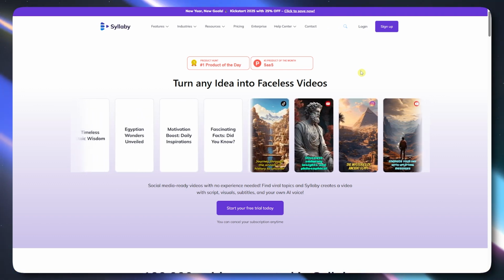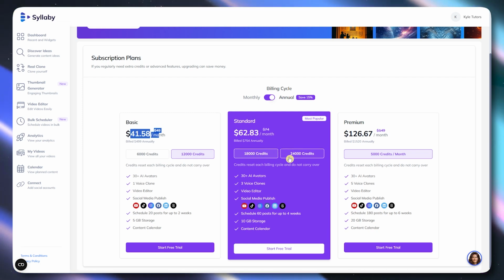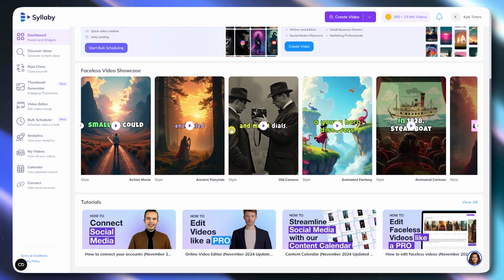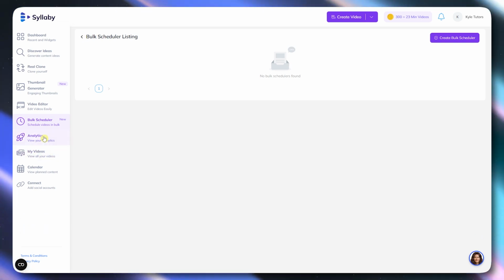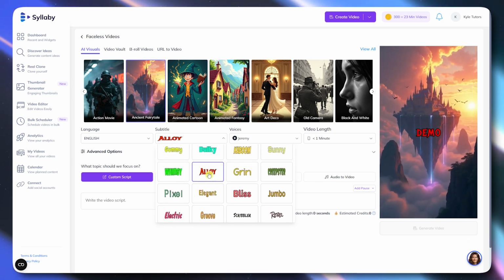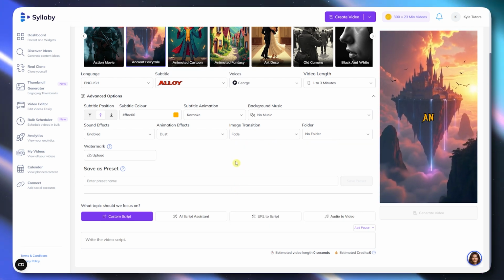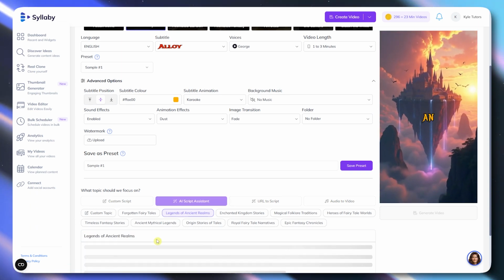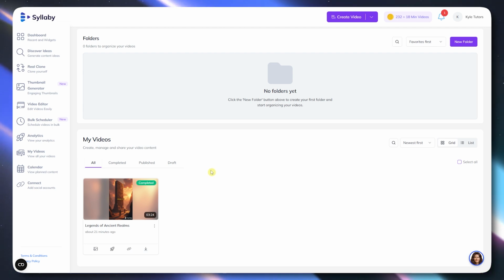How to Make VIRAL Worthy Faceless YT Shorts Using Syllaby.io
How to Create Faceless YT Shorts Using Syllaby.io

☑ Watched the video
☐ Liked?